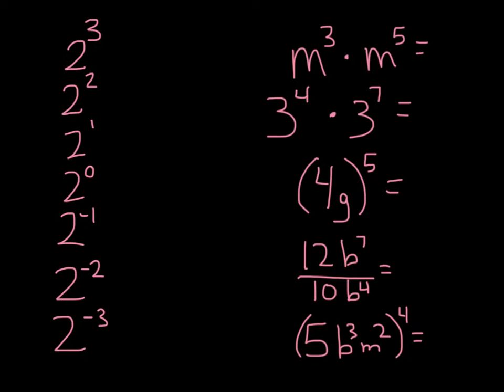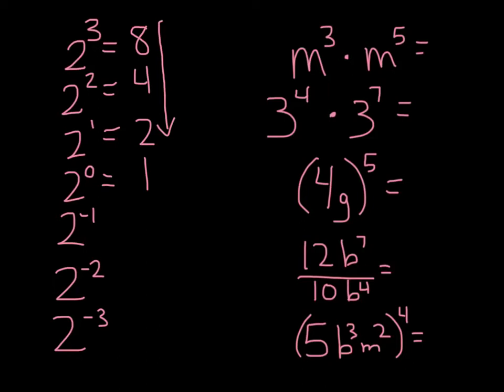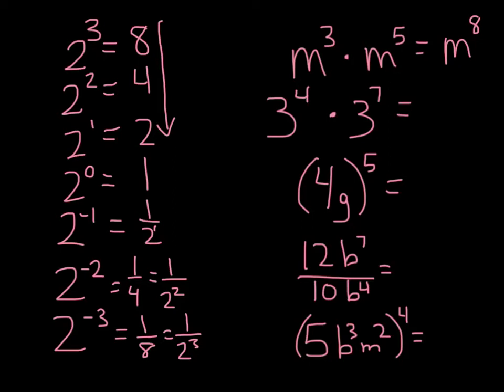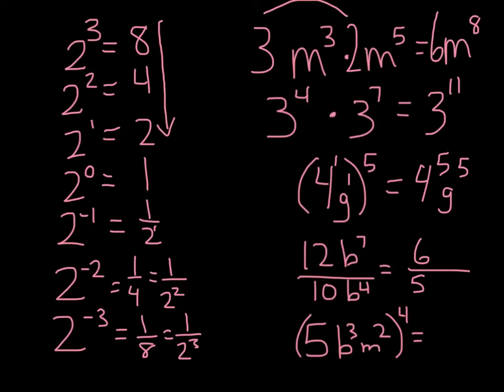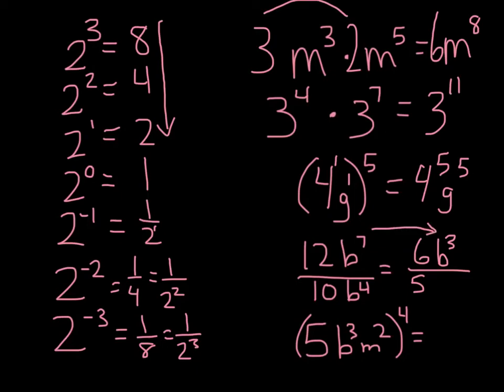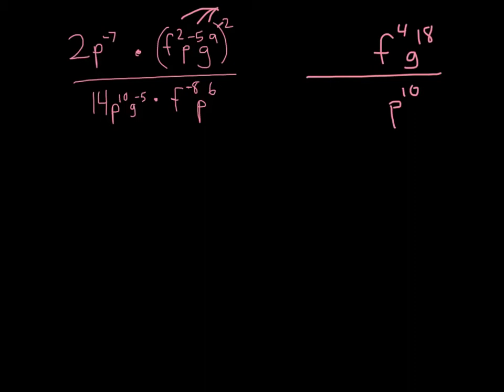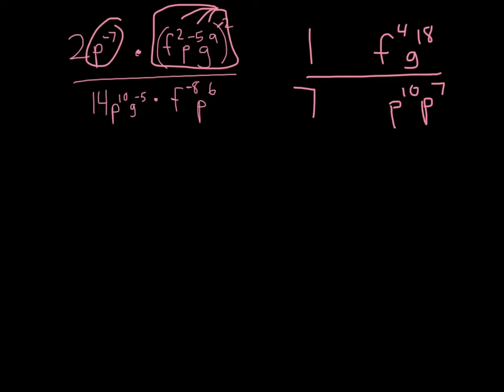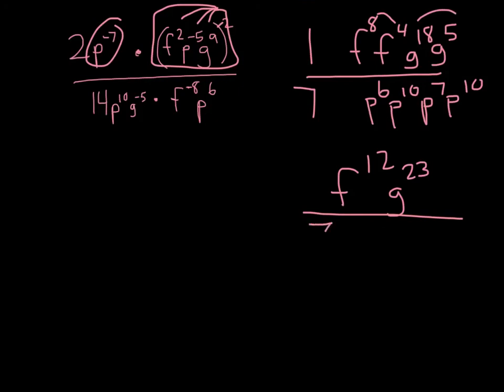Made with Explain Everything